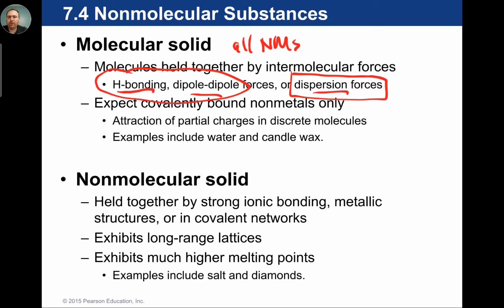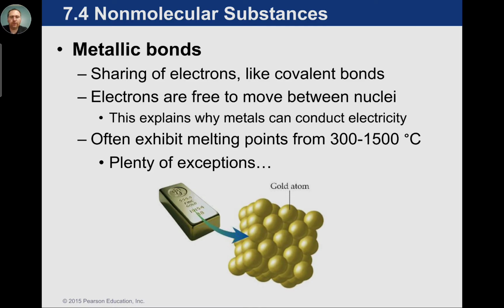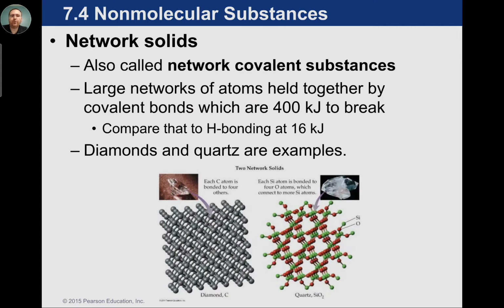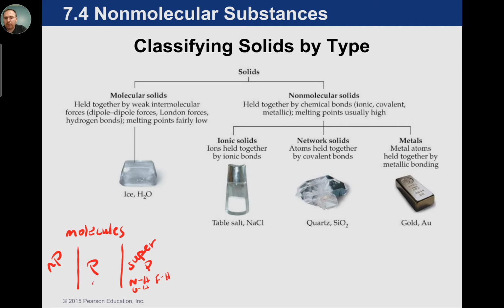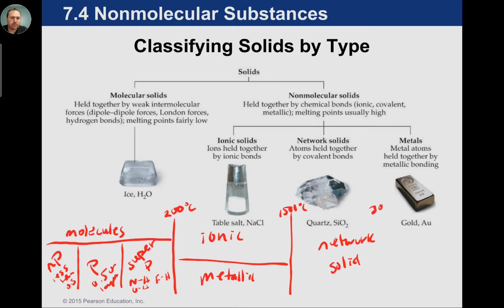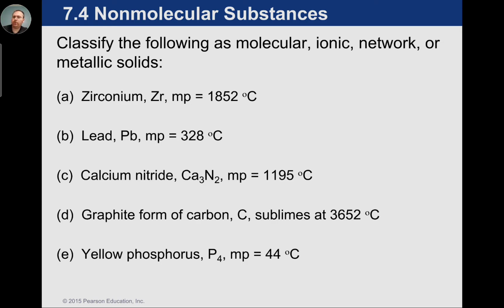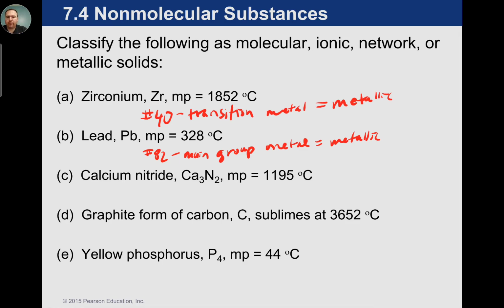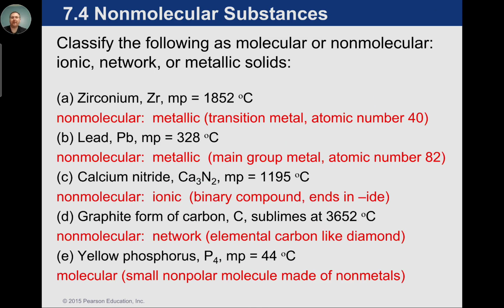Week 9: Chapter 7: Nonmolecular Solids vs. Molecular Solids